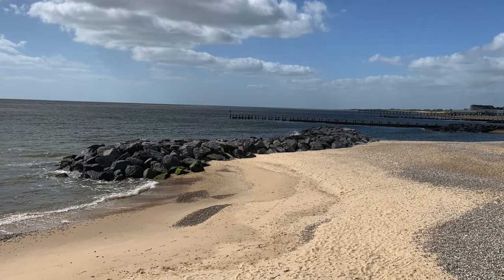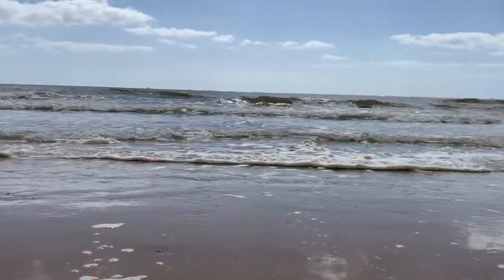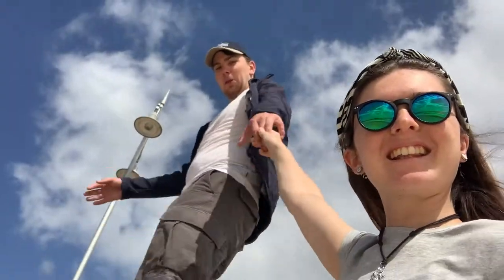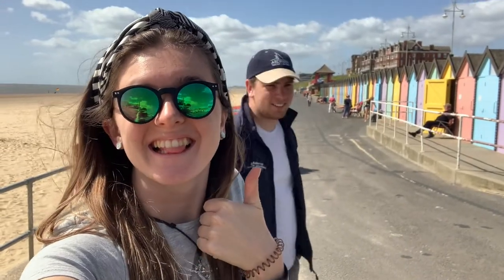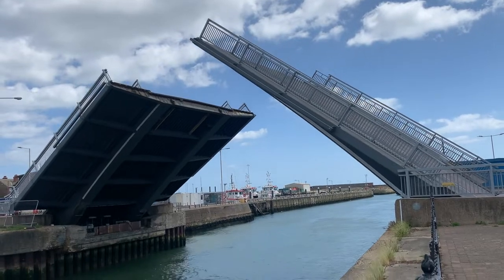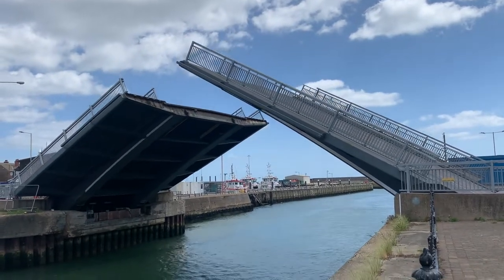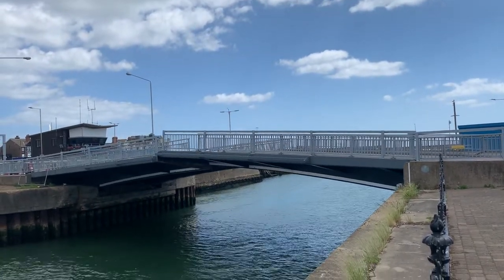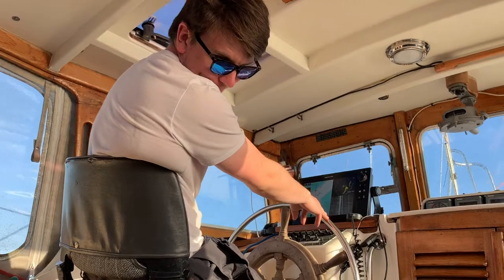A Day In Lowestoft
Continuing our journey down the East coast we travel from Wells-Next-The-Sea to Lowestoft in our boat. We got there quite late so only had half a day to explore the town until we were off again. It was a lovely quiet walk along the sea front one way with wonderfully colourful beach huts and the busier town across the bridge in the other direction!

In this video:
0:24 Up with the sails and travel to Lowestoft
1:34 Exploring the coast at night
1:54 The Morning Harbour
2:06 Following the coastal path
2:33 Town of beach huts!
2:51 Across the lift bridge
3:33 Off we go again- See you in Felixstowe

Shot on: iPhone X
Edited with: IMovie
Music Licensed with: Travel Vlog (by MBB)